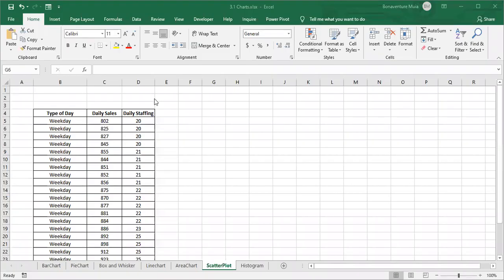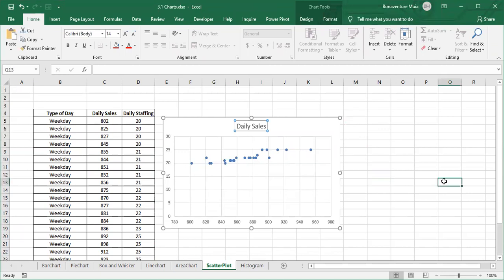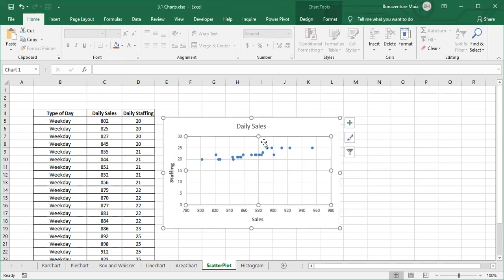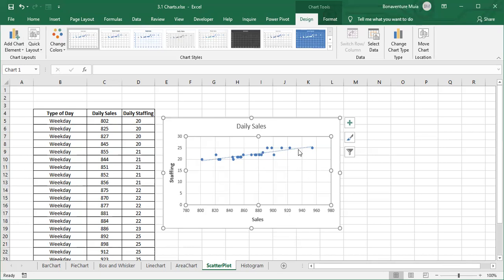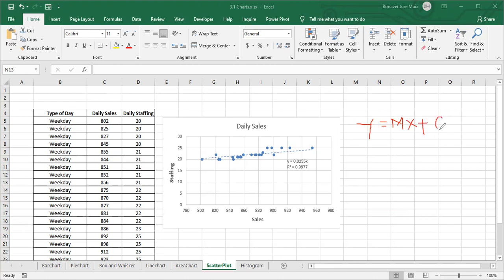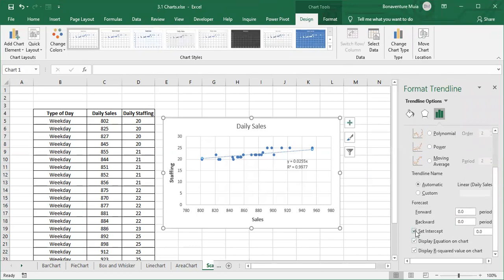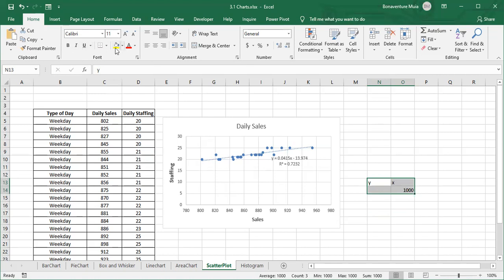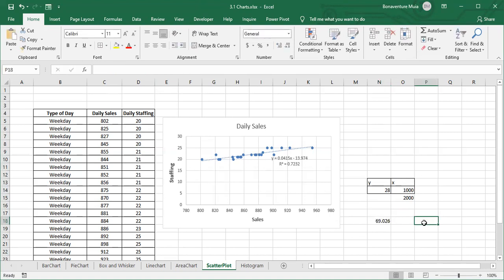SCATTER PLOT IN EXCEL